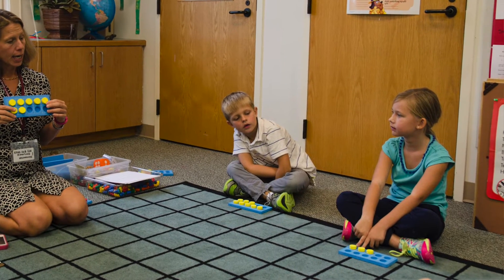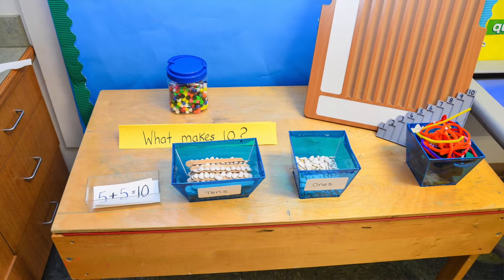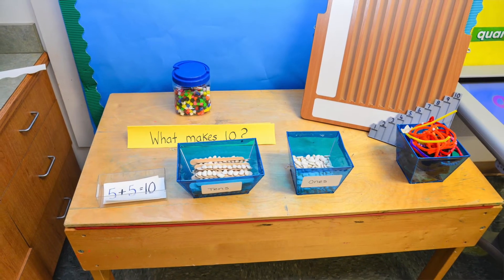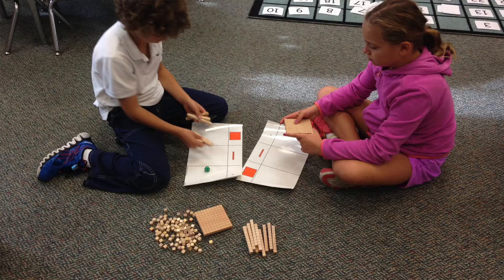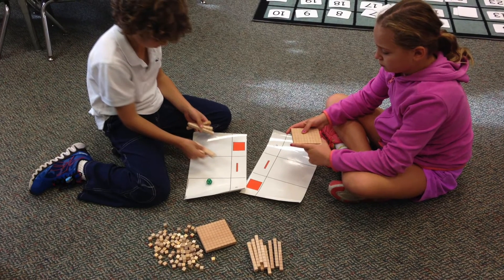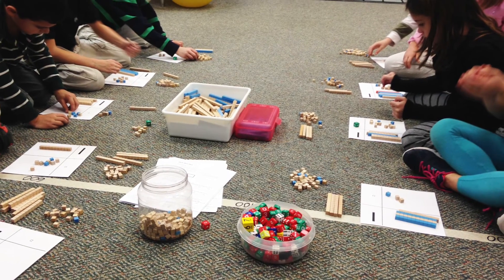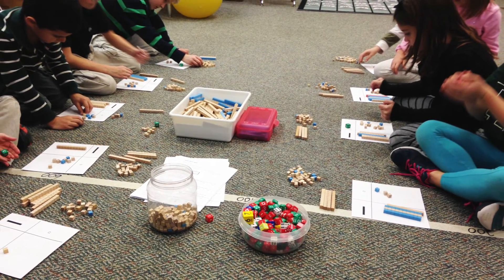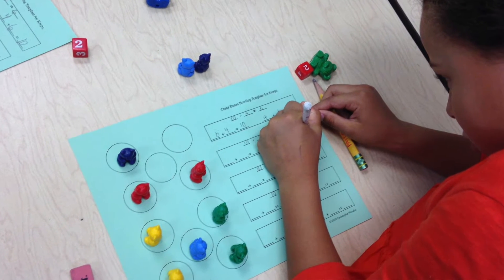What is Singapore Math?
Tower Hill's Lower School introduced Singapore Math this year, and Math Lab teacher Samantha Spruance explains the approach.